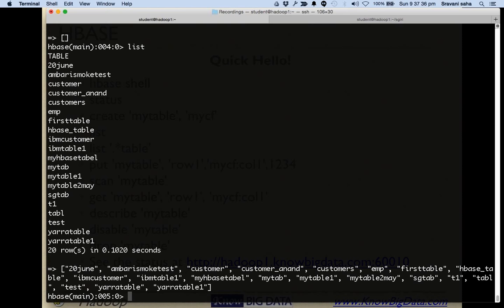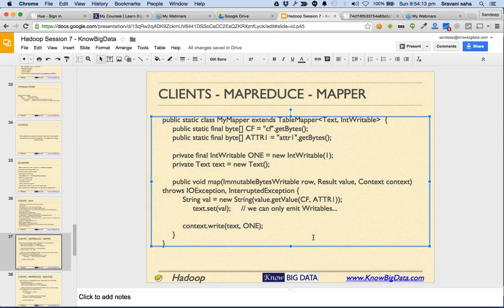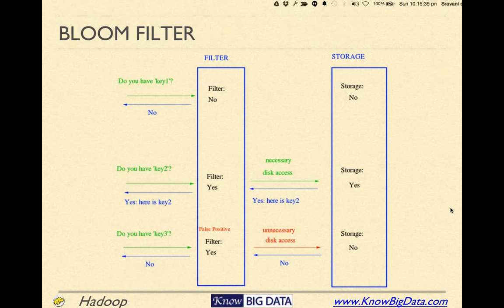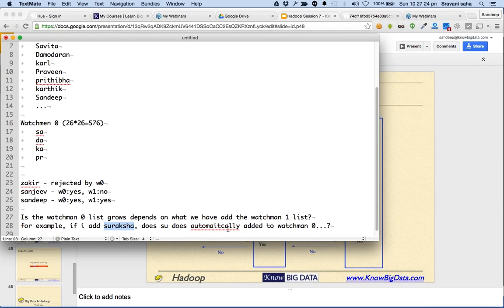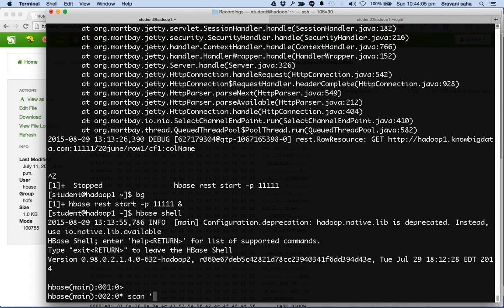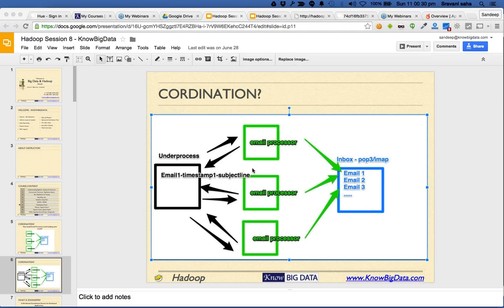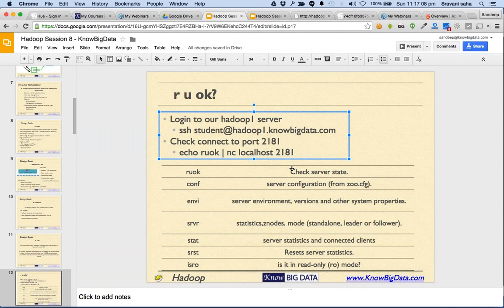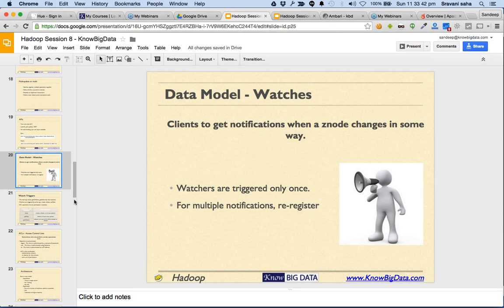Big Data & Hadoop - Batch of 11 July [8_30 pm IST] 09-08-15 9.34 pm